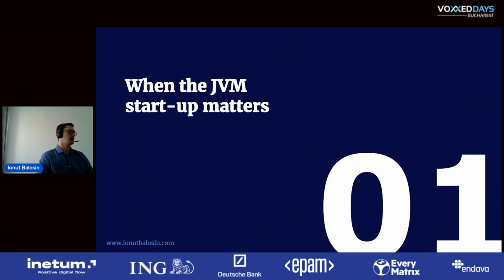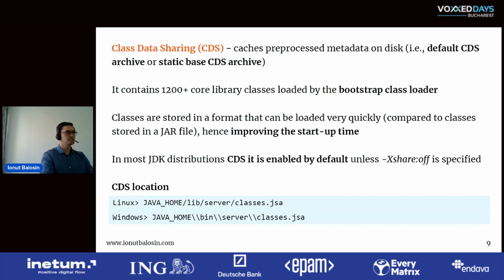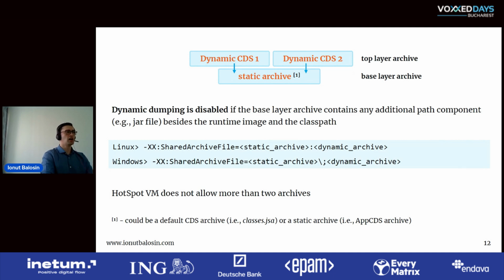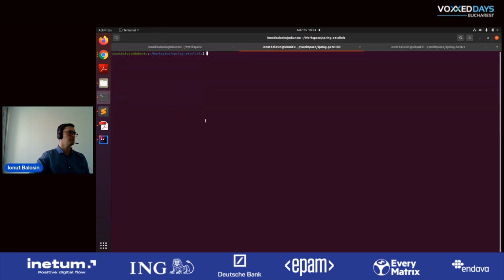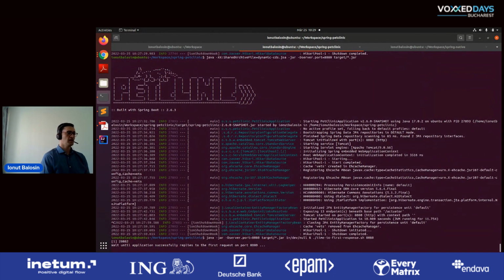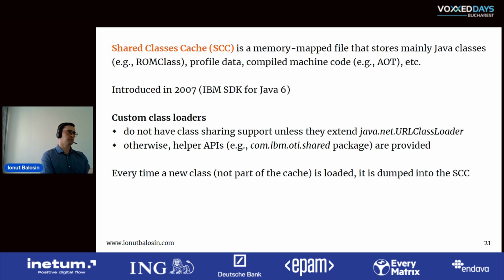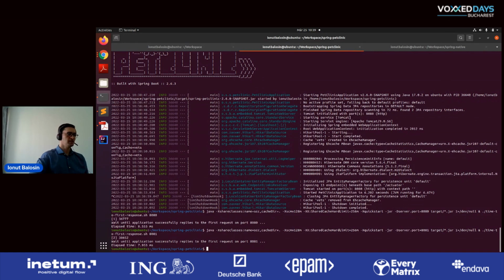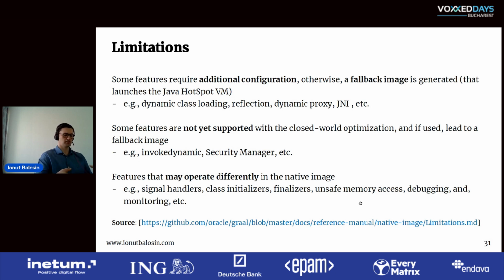[VDBUH22] Ionut Balosin - Techniques for a faster JVM start-up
During this session, I will discuss a few techniques about how to improve the JVM start-up time for any application running on the JVM, independent of the programming language. These techniques could be applied in any project, in general without code changes. You can use the same techniques to speed up the JVM start-up time for your applications (both in development and production environments).

Main topics:

-when the JVM start-up matters (i.e. for what types of applications)
-application class-data sharing (AppCDS)
-Ahead-of-time (AOT) compilation
-few handy JVM flags
-hands-on demonstration (including benchmarks results)

The JVMs included in this talk are OpenJDK HotSpot and Graal VM.